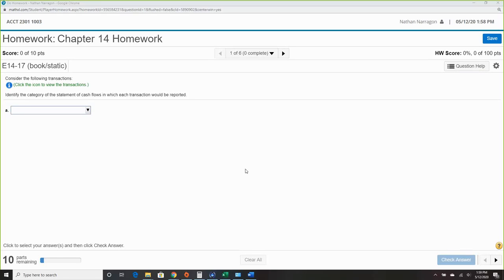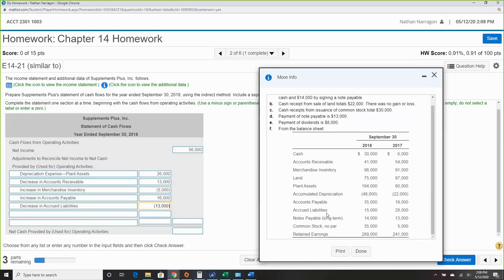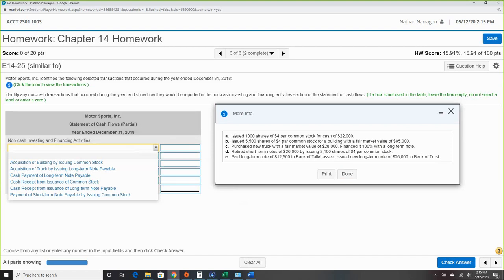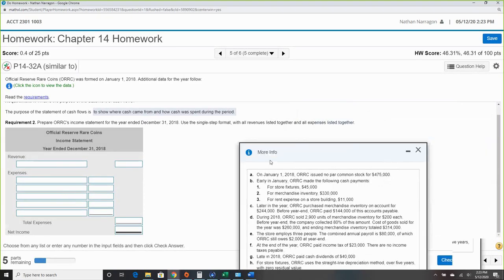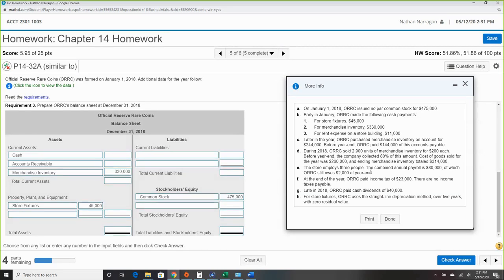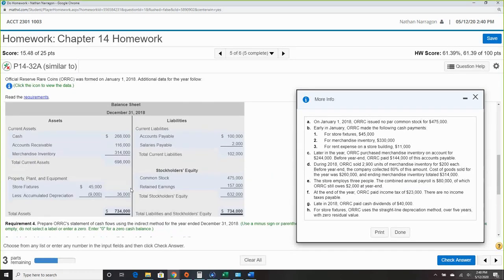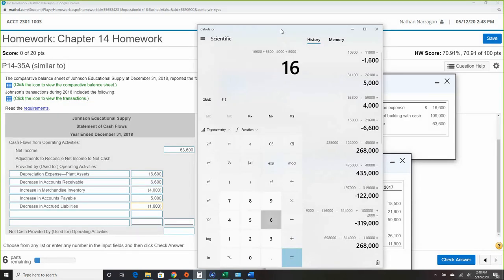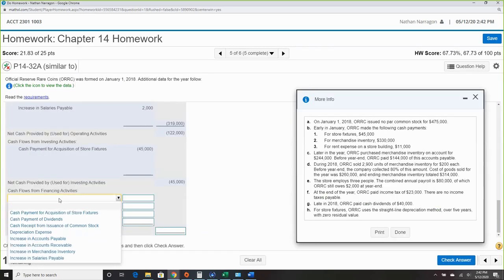ACCT 2301 Chapter 14 Homework Webex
Going over the Homework for Chapter 14 in Webex, this is going over the Statement of Cash Flows